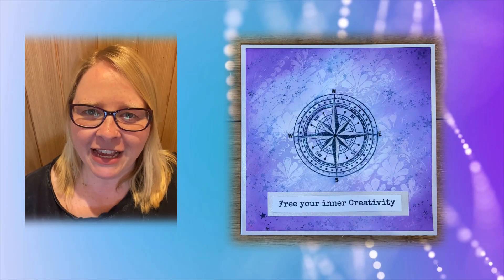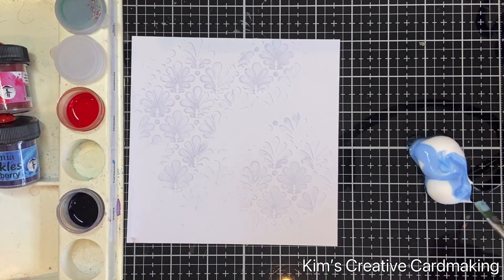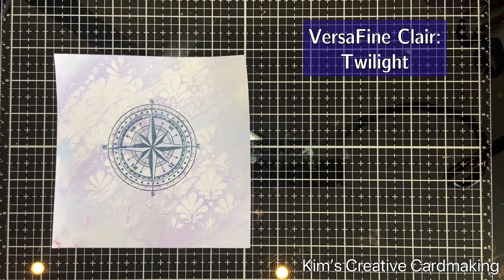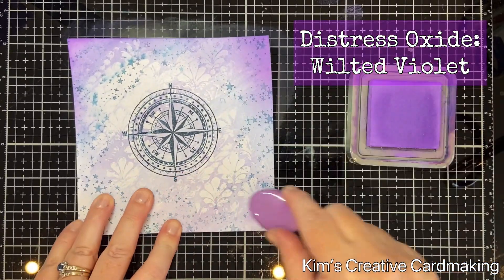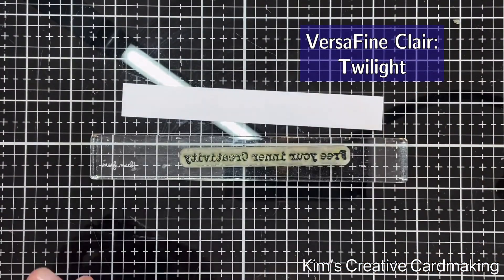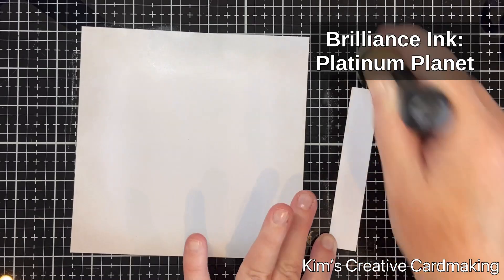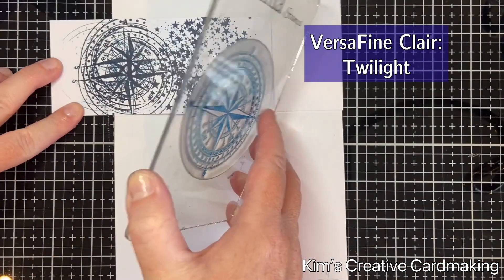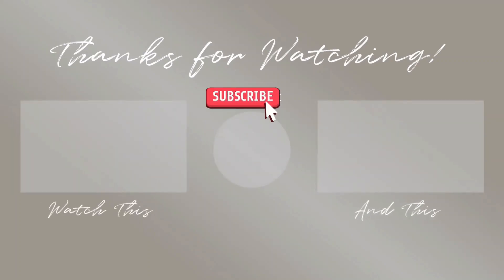Card Making Tutorial- Shaving Foam & Dinkles Technique- Featuring Lavinia Stamps Products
In this video I use shaving foam and Dinkles to make a beautiful background. All the supplies used are mentioned in this video.